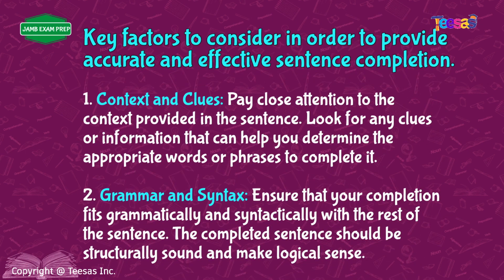Master Sentence Completion for JAMB UTME: Tips to Answer Like a Pro!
Learn how to tackle sentence completion questions in JAMB UTME English with expert strategies to improve your accuracy and scores.

JAMB UTME sentence completion
English grammar tips
JAMB English exam prep
Exam strategies for JAMB
JAMB sentence structure
JAMB UTME 2024 tips
Sentence completion tricks

Grammar skills for JAMB
UTME English success
Ace sentence completion questions
JAMB exam strategy
English grammar tutorial
JAMB UTME mock test
How to complete sentences
UTME 2024 English

Sentence completion questions explained
Exam prep for JAMB
Sentence structure mastery for JAMB
High score in JAMB
JAMB English practice test
UTME sentence tricks
Best JAMB prep tips

JAMB success skills
Understanding sentence completion
Mastering JAMB grammar
Pass UTME easily
Improve English for JAMB
Study tips for JAMB
2024 JAMB English tutorial